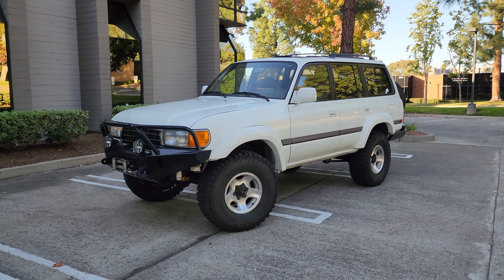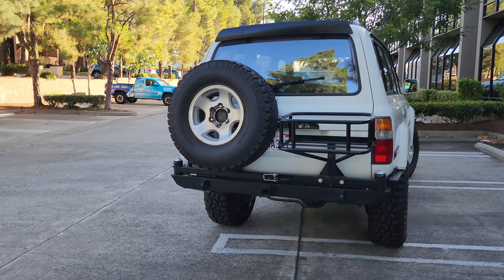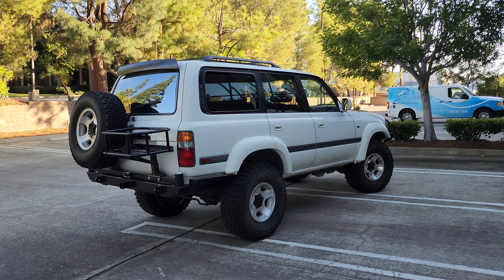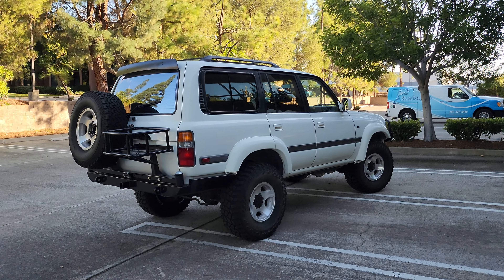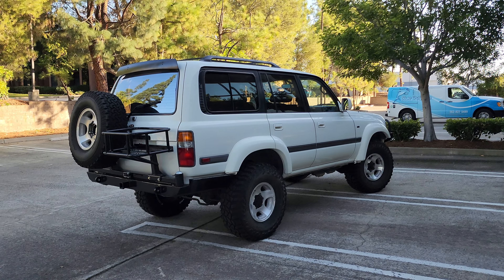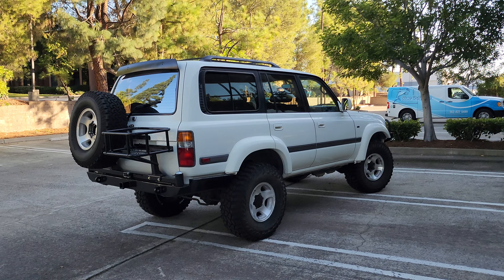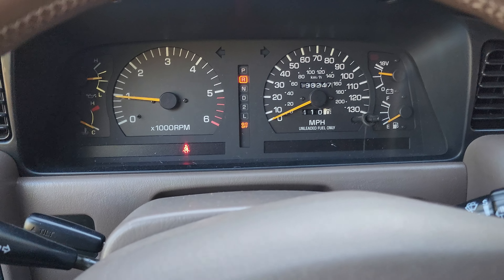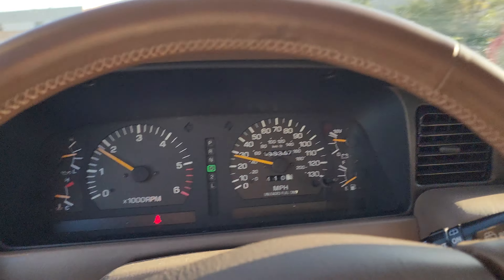Built 1997 FZJ80 for sale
Here is the full video walk around.
This video is just a recap with the additions of the new tires and armor.

This 1997 FZJ80 is currently AVAILABLE.
Now has brand new Cooper Tires 315/75/16  and a rear Jerry Can Holder swing out.

Need a great car cover for your lifted 80 series?
I have them for 130 shipped in black or grey.
Also ActionTrax with Yellow Zin Grade 8 hardware for $340

If you are looking for a White triple locked Land Cruiser:
California born and raised rust free model that is just posted on my channel (triple Locked!):

Check my Linktree for other great Land Cruiser accessories:
Like Tool roll bags, roof racks, Cases, 4 hose compressor, and more great products with discounts:

This Toyota Land Cruiser is the last year of the 80 series solid axle trucks
A 1997 Collector's Edition White Land Cruiser.
The Tan interior is immaculate with clean dash (no cracks) smooth steering wheel and leather in excellent condition.
It has 33" MT Patagonia Tires, An AOE front bumper and Custom rear bumper  tire Carrier with dual swing out arms.
The Front Bumper has a Smitty built winch and a set of KC lights.
The interior has the original sound system, and it sounds great!
All power switches work (windows, Sunroof, antenna) and even the "D" light on the dash!
It is perfectly lifted with a 2.5" OME lift.

The Fenders have new white fender gaskets and fenders freshly re-coated.

As you can tell, the engine is baselined and dialed in as this is the personal vehicle of the owner of a well known Yota Master shop.

The Asking price is 33,900 and would easily see 40k if placed on BaT.

Message me if you are a serious buyer and I will put you in touch with the owner.